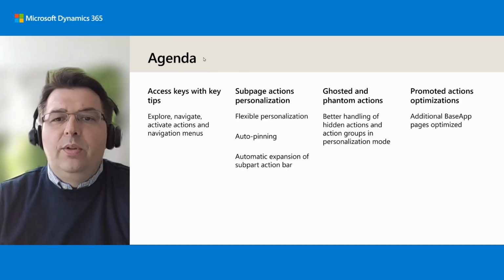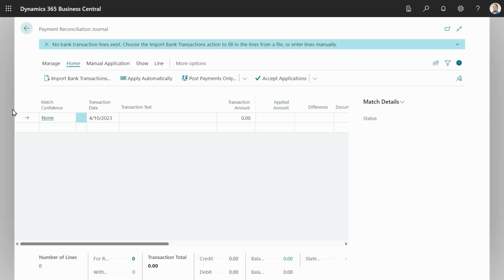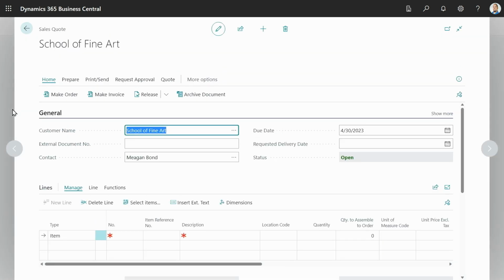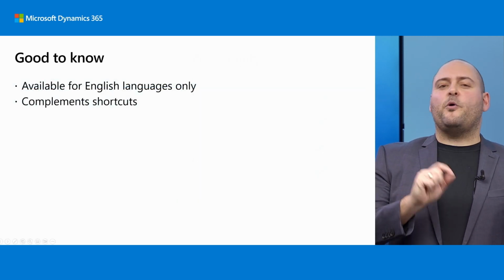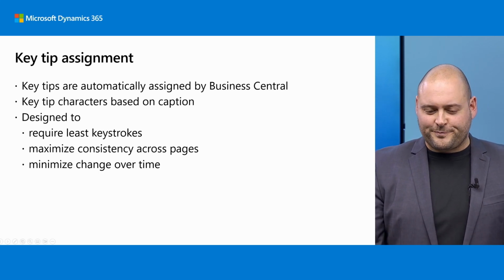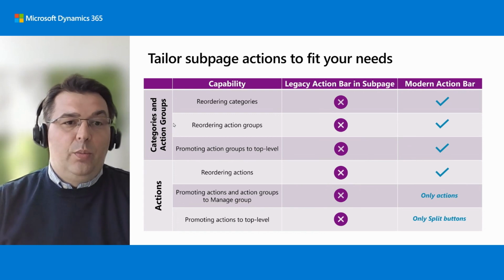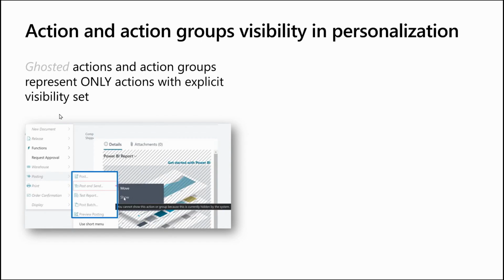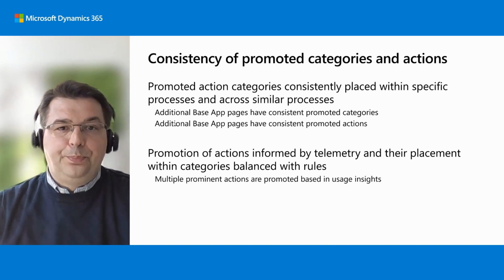Dynamics Business Central 2023 Wave 1 - What's new: Work more productively with actions